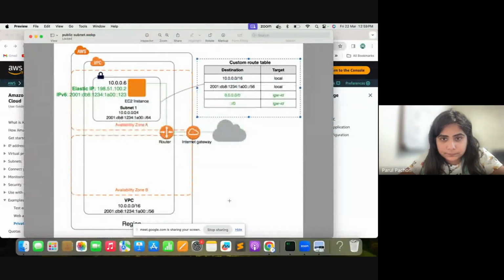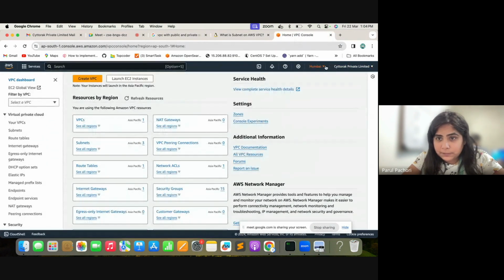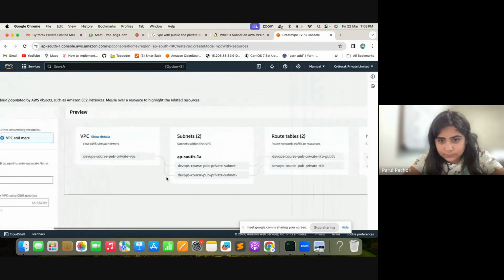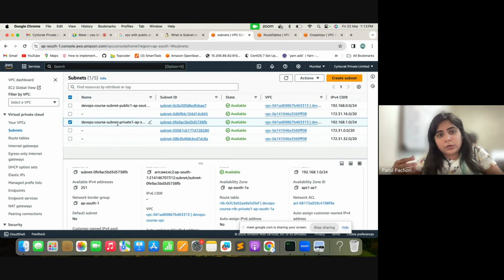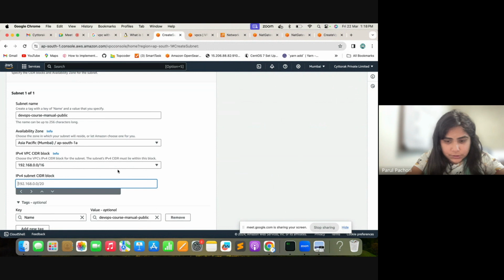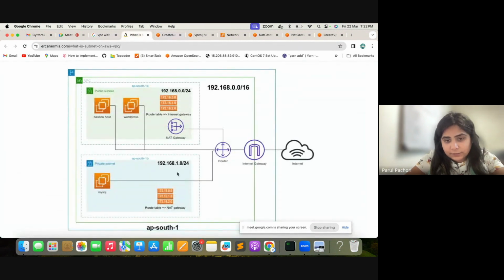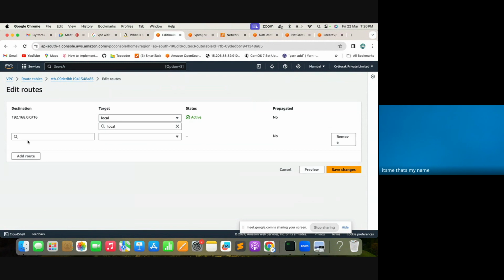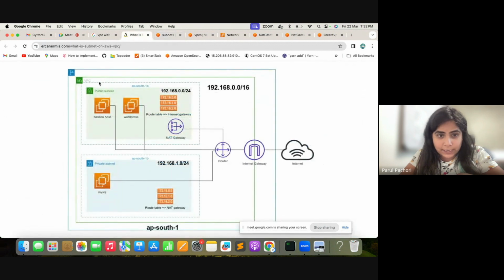Public & Private Subnet Difference | DevOps Course | Day 6 | Cyttorak Pvt Ltd | Parul Pachori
In this video, we will talk about “Difference between Public & Private Subnet” in detail. If you have any questions, please feel free to post in the comments and we will be happy to answer, also we will make upcoming videos based on your suggestions.